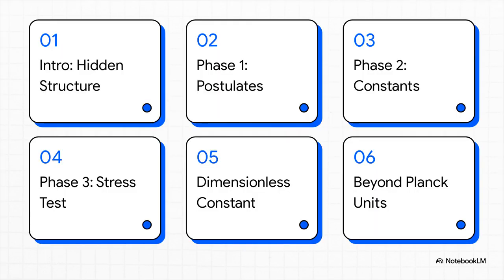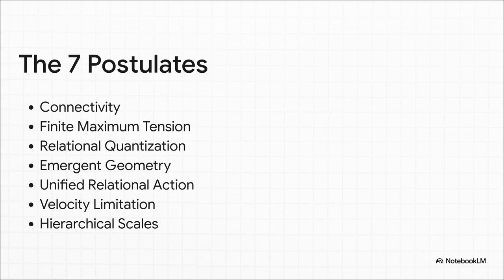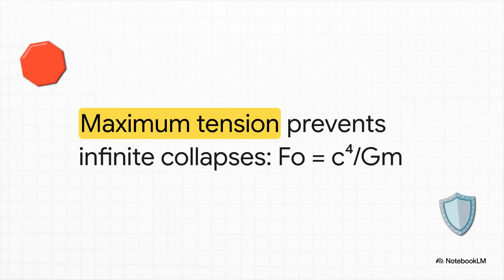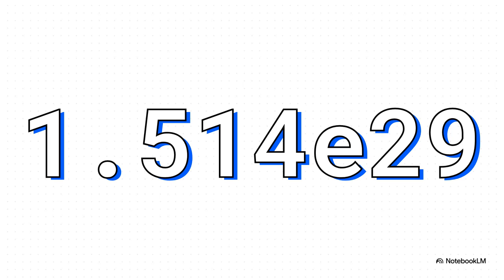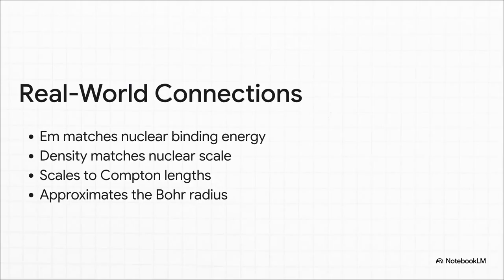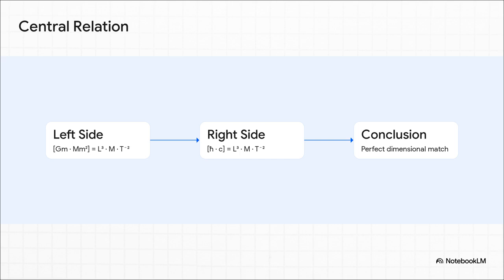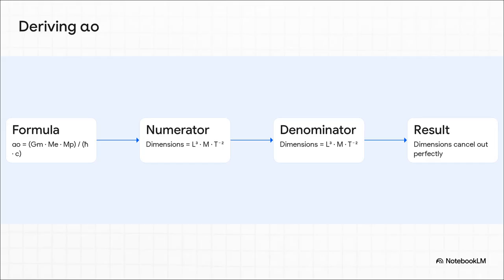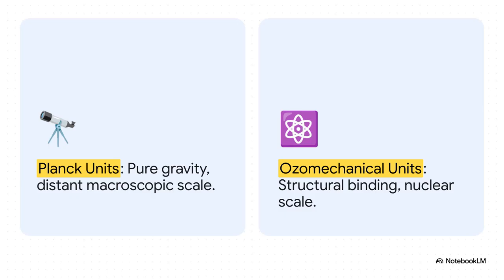Maximum tension prevents infinite collapses💠🍀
يقدم هذا الفيديو شرحاً مفصلاً لنظرية "الأوزوميكانيكية" (Osomechanical Theory)، وهي نموذج فيزيائي جديد يقترح أن الكون لا يعتمد على هندسة ثابتة، بل هو هيكل ناشئ ومترابط يعتمد على التوتر الديناميكي. إليك ملخص لأبرز نقاط الفيديو:

1. المبادئ التأسيسية (1:21 - 3:14):
تستند النظرية إلى 7 مبادئ، أهمها:
الترابط (Connectivity): الكون عبارة عن هيكل متصل ومشدود، حيث تظهر المادة والطاقة كنتيجة للتوتر داخل هذا الهيكل.
الحد الأقصى للتوتر: يتم فرض حد أقصى للتوتر لمنع الانهيارات الهيكلية اللانهائية، وهذا يفسر سرعة الضوء كحد أقصى لنقل التوتر.
الهندسة الناشئة: الزمكان ليس مسرحاً ثابتاً، بل ينشأ نتيجة توزيع التوتر الأوزوميكانيكي.

2. الثوابت والوحدات (3:14 - 4:47):
يتم تقديم ثابت مركزي هو (G sub m)، وهو ثابت ربط هيكلي يختلف عن ثابت الجاذبية لنيوتن، حيث يعمل على المستوى الأساسي للكون.
استنبطت النظرية نظاماً مغلقاً من الوحدات (الكتلة، الطول، الزمن، الطاقة) يتطابق بشكل مثير للإعجاب مع فيزياء الطاقة النووية والجسيمات (مثل طاقة ربط البروتونات والنيوترونات).

3. الاختبار الهيكلي (4:48 - 6:43):
خضعت النظرية لـ "اختبار إجهاد بُعدي"، حيث تطابقت أبعاد الثابت الجديد مع ثوابت بلانك وسرعة الضوء، مما يثبت تماسكها الرياضي.
توصلت النظرية إلى ثابت غير بُعدي (Alpha sub o) يساوي 1، مما يعني أن النظام متوازن ذاتياً دون الحاجة لتعديلات خارجية.

الخلاصة:
تتميز النظرية بأنها تتجاوز "وحدات بلانك" التي تعتمد على الجاذبية الكبيرة، لتقدم بدلاً من ذلك وحدات قائمة على الربط الهيكلي على المستوى النووي، مما يجعلها قريبة من الواقع التجريبي والفيزياء النووية الملحوظة.